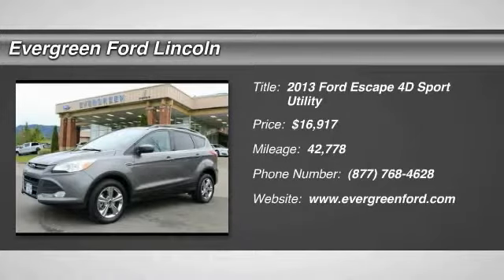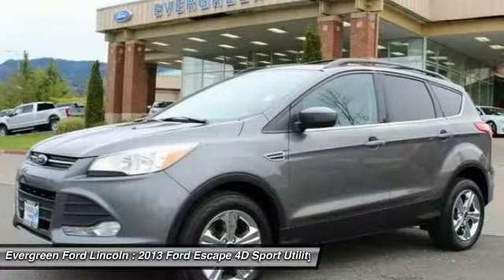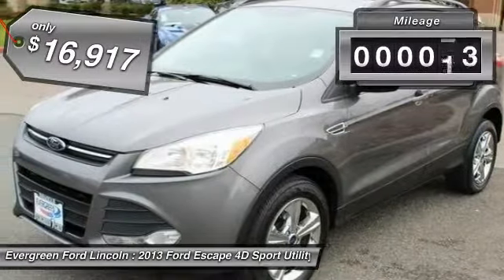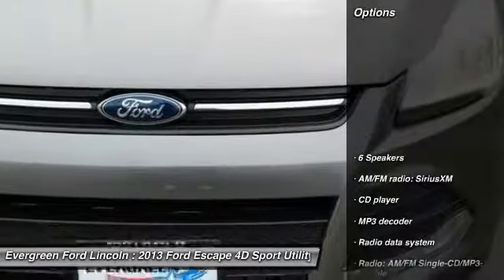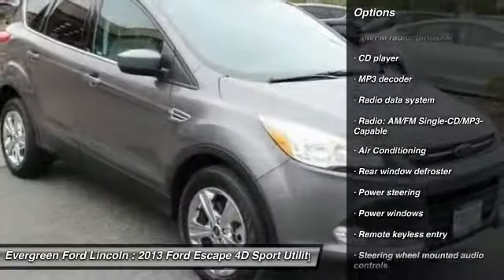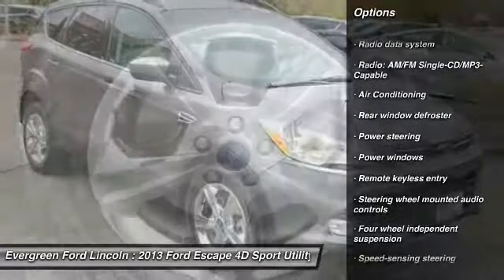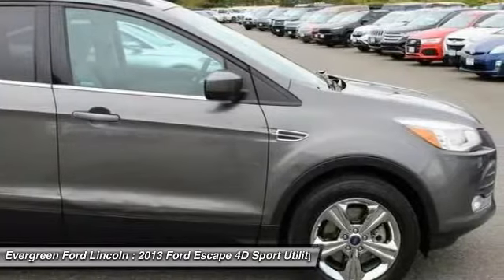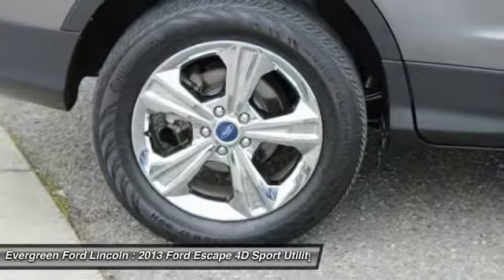2013 Ford Escape Issaquah WA 16-1884C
2013 Ford Escape SE

1500 18th Ave. Northwest

CHROME FACTORY ALLOYS! LEATHER INTERIOR! BEST COLOR! Why Drive Any Other SUV when you can own this Like New 2013 Premium 4WD SE Escape in Beautiful Sterling Grey Metallic Now Showing on our Preowned Frontline today. This Superb Preowned SUV has just 43k Miles, Spacious Light Stone Leather Interior, Sync, Perimeter Alarm, Power Roof, Bluetooth, Steering Wheel Controls, Keyless Remote Entry, Capless Refueling, Fantastic 2.0L Ecoboost i4 Engine, Our Master Technicians Completed Safety and Mechanical Inspections, and more making it one of the best we carry. Come to Evergreen Ford and drive this one away before its sold!